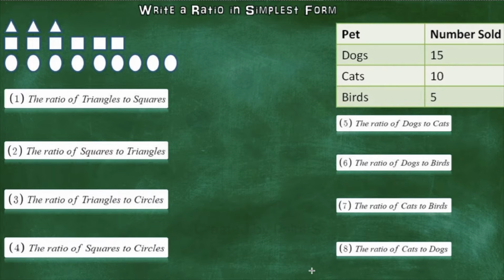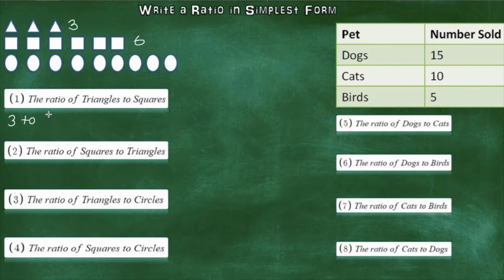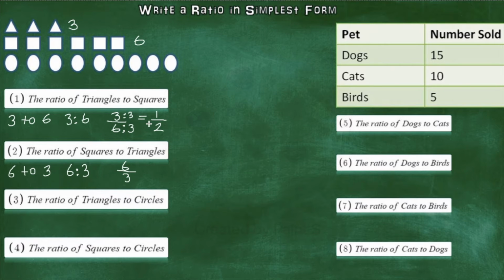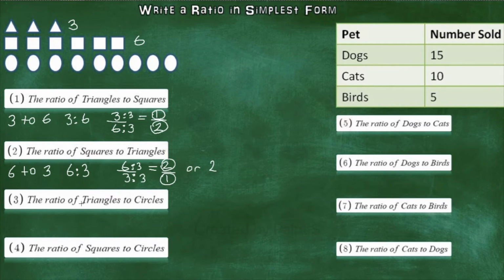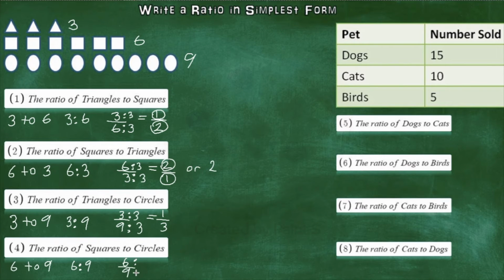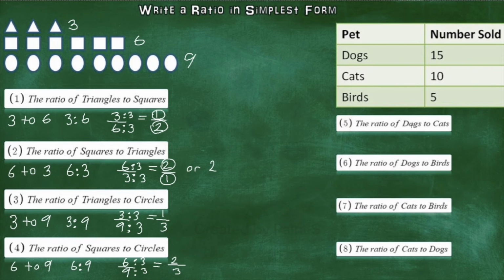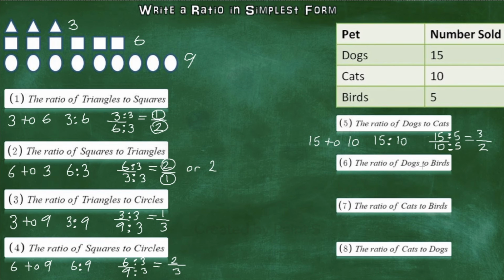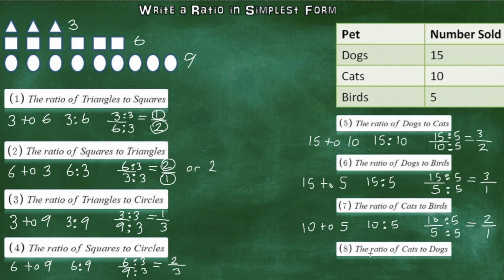Ratios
How to write a Ratio in simplest form